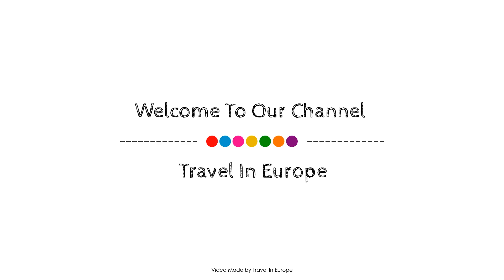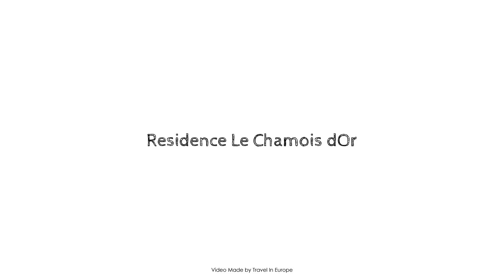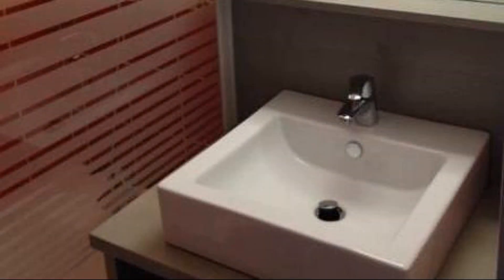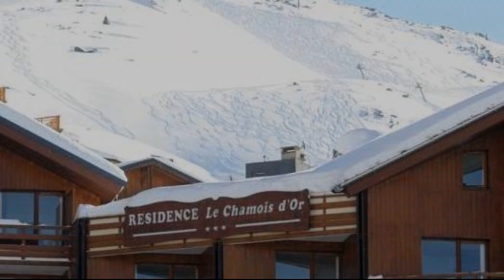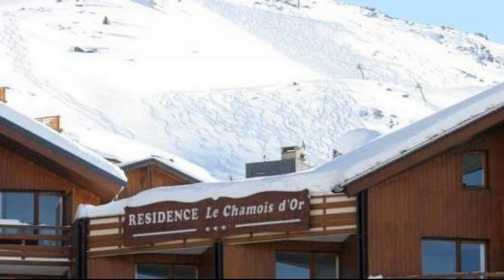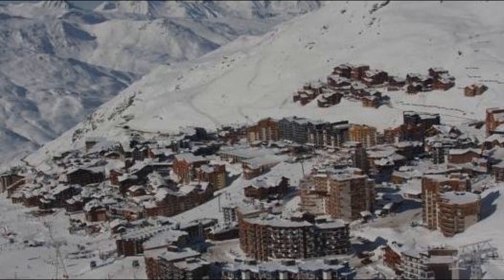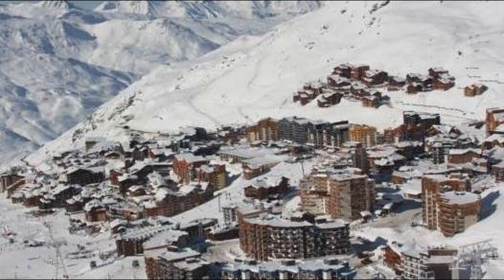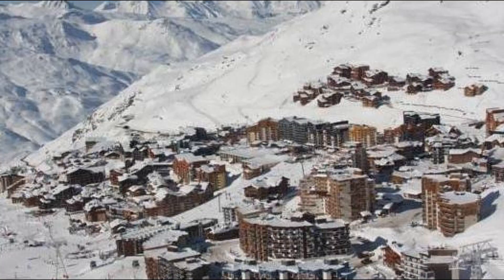Residence Le Chamois d'Or, Saint-Martin-de-Belleville, France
About Property:
Ideally located in the prime touristic area of Val Thorens, Résidence Le Chamois d'Or promises a relaxing and wonderful visit. Both business travelers and tourists can enjoy the hotel's facilities and services. Facilities like facilities for disabled guests, luggage storage, family room, restaurant, elevator are readily available for you to enjoy. Comfortable guestrooms ensure a good night's sleep with some rooms featuring facilities such as heating, balcony/terrace, television LCD/plasma screen, kitchenette, refrigerator. The hotel's peaceful atmosphere extends to its recreational facilities which include skiing. No matter what your reasons are for visiting Val Thorens, Résidence Le Chamois d'Or will make you feel instantly at home.
Searching For
1. Residence Le Chamois d'Or - Saint-Martin-de-Belleville
2. Residence Le Chamois d'Or - Saint-Martin-de-Belleville Virtual Tour
3. Residence Le Chamois d'Or - Saint-Martin-de-Belleville Rooms
4. Residence Le Chamois d'Or - Saint-Martin-de-Belleville Amenities
5. Residence Le Chamois d'Or - Saint-Martin-de-Belleville Videos
6. Residence Le Chamois d'Or - Saint-Martin-de-Belleville Offers
7. Residence Le Chamois d'Or - Saint-Martin-de-Belleville Deals
Audio Credit:
Track Title: Subway Dreams
Artist: Dan Henig